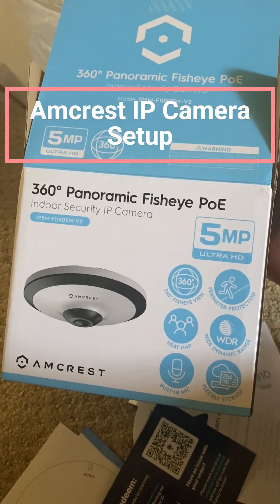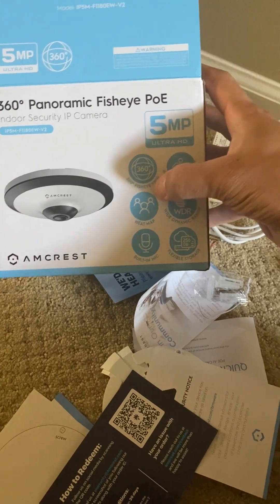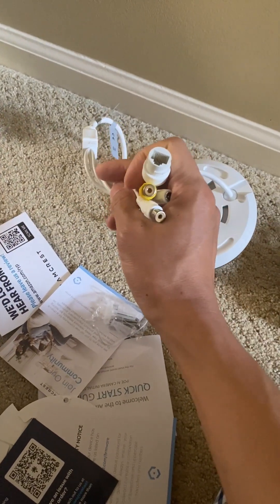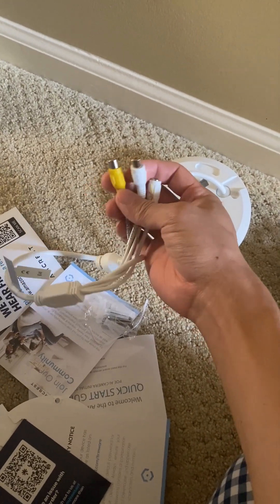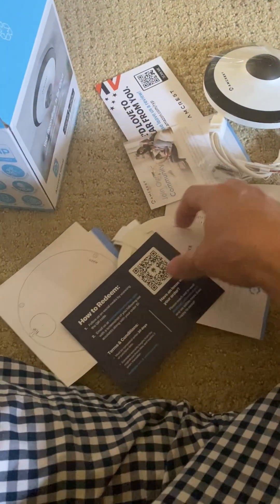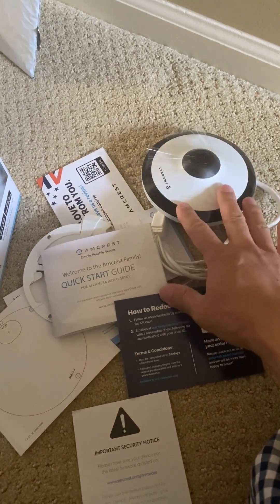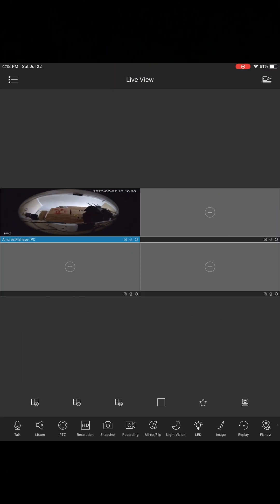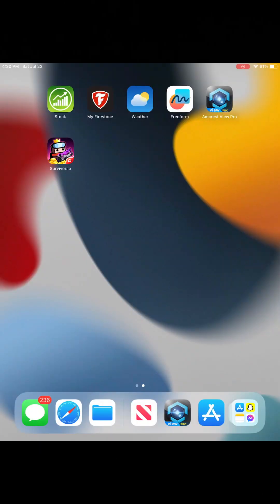Amcrest IP Camera Setup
Amcrest 5MP Fisheye PoE Camera IP5M-F1180EW-V2
Installed on the free Amcrest View Pro app

See my full review below:
Packaging: Packaging was sufficient. The camera was well protected. The package looked small for a $200 camera but there was no excess packaging. I appreciate the smaller packaging as it leaves a smaller environmental footprint.

Instructions: The instruction manual lists 5 different ways with several different apps to connect to this camera. It also provides a comparison of the different apps on the first page to help users select which method works best. Personally I did my own research online as well, as I wanted a free option (Amcrest View Pro) vs the paid option (Amcrest Cloud). The View Pro is free despite the "Pro" in the name.

On the Amcrest View Pro app, the instruction manual asked me to set up a P2P connection. However, I deviated from these instructions and chose the IP connection which I configured on my home router. This is naturally a little more involved but still relatively straightforward for anyone that is remotely familiar with IP addressing and how Wi-Fi works.

Bottom line, the instructions are a guide intended for someone who is relatively tech-savvy. If you are not familiar at all with how IP cameras work or the term "Internet Protocol" frightens you, then hire a professional to set this up or be prepared to spend a few hours on your own to figure it out.

Functionality: The camera must be connected to an Ethernet cable (and power, if you do not have Power Over Ethernet (PoE) through your cable). That is the biggest hindrance - and this is not unexpected. If you want a camera that does not need a wired connection, Amcrest offers other options including a PTZ camera for example that is completely wireless and only requires power. This camera covers a larger area and is intended for permanent, hardwired installation.

As far as storage goes, the free option stores footage in an onboard microSD card slot, which is accessible through the Amcrest View Pro app. You can view historical footage saved on the card through the app. Note that this is less secure if anything were to happen to the physical camera (theft/ fire/ damage). Also, if you want to remove the microSD card the camera will need to be physically accessible (which also makes it accessible to thieves). If you do not have a card in the camera, the app only displays the Live View. Amcrest Cloud requires a subscription but saves data to Amcrest's servers that can be viewed later. I stuck with the free option.

There is also another option which I did not explore but is to save the footage to your own NVR server. Amcrest sells its own NVR solution, albeit poorly rated, but it should work with all the features of this camera. Of course Amcrest Cloud is the most secure, since your NVR server will need to be on-prem.

The night vision on this camera is good, but a lot of times if the room was even remotely dim the night vision would stay on.

Small point, the camera view in the View Pro app on the iPad was horizontally stretched when the iPad was in a vertical configuration. I had to turn the iPad horizontally for the camera view to show up properly in the round configuration.

The app experience offers a lot of features. This was definitely designed by engineers for engineers, and in my opinion this is generally a hallmark of all of Amcrest's products. Lots of features but potentially not as user friendly.

The desktop browser experience connecting to the camera directly through the IP was perfect. Full features, good view, password protected.

Overall experience: As a tech-savvy engineer with relatively limited expectations, I approve this product. It does what it says it does and offers many different options to connect and save footage. If you are considering this product vs a competitor, make sure the competition has similar megapixel resolution and can save the footage to the cloud or to an on prem server. Bonus points for the Amcrest app which is accessible on my iPad or iPhone any time of day.

Potential improvements: As mentioned above the night vision can be improved to turn off if it becomes bright enough in the room. Right now the night vision stays on if the room is even remotely dim. It would also be great if the Amcrest View Pro app could display the video image properly when the device is in a vertical configuration.

I empathize with the developers and Amcrest on the difficulties of marketing an IP camera. It is challenging to write instructions that will work for both the layman and the tech-savvy user. Perhaps an online manual would help with options of "I don't know what I am doing" and "I am a tech professional" with corresponding instructions for each.